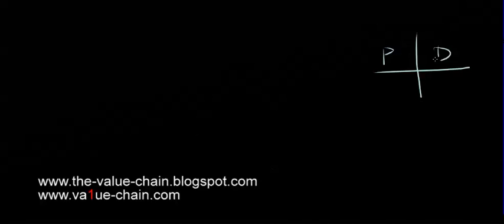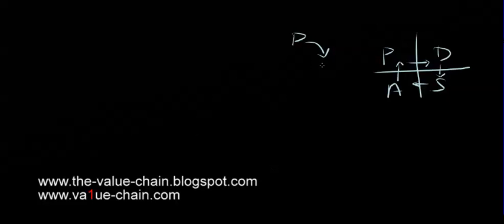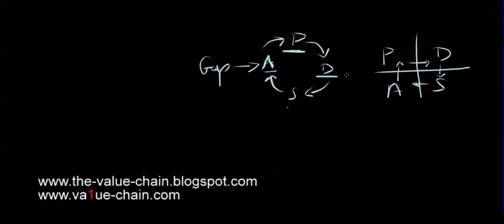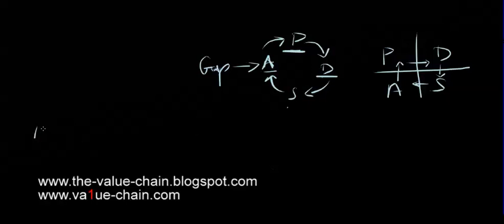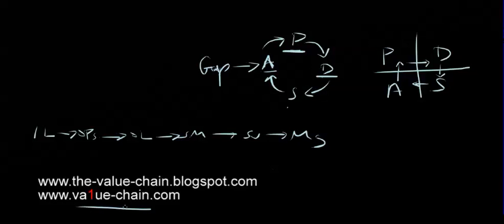Deming Cycle, PDSA Loop, Continual Improvement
Deming Cycle, PDSA Loop, Continual Improvement models...purchase more than 150 video lessons